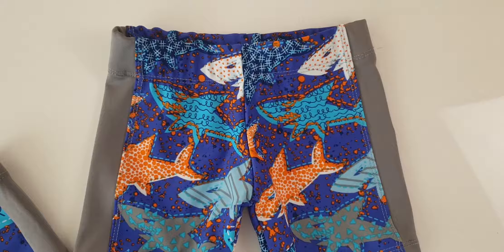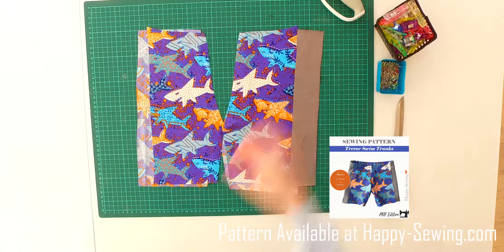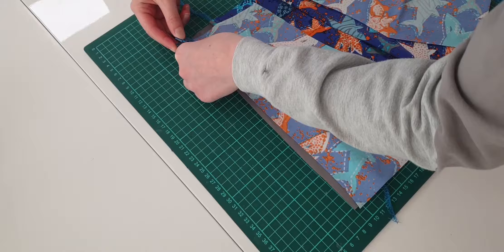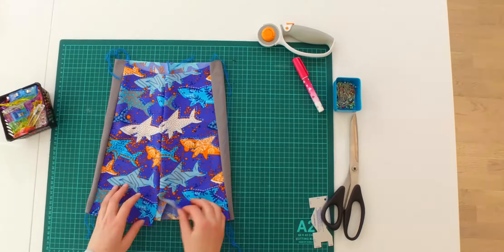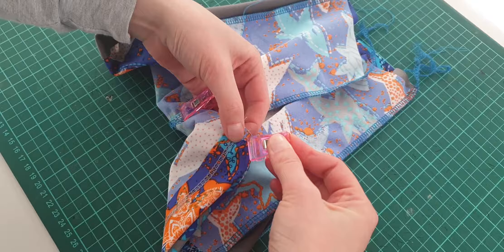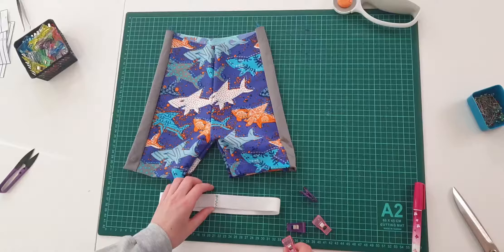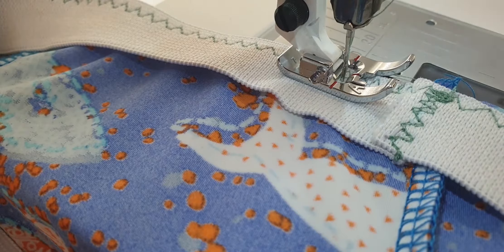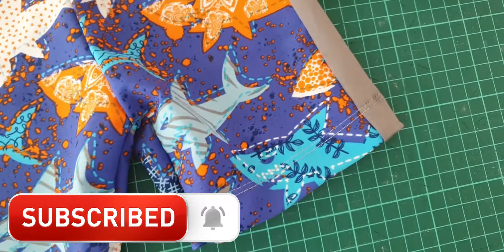How to Sew Swim Trunks | Tutorial | DIY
How to Sew Swin Trunks, Video Tutorial on DIY Swimwear.
We are sewing the Swim trunks in size 98, 3Y. We are using Lyca fabric, and a rubber Elastic band.

The Happy-Sewing Trevor Swim trunks are available at Happy-Sewing.com

The swim trunks are easy to sew and fit both boys and girls.